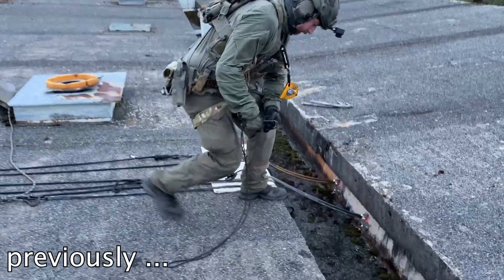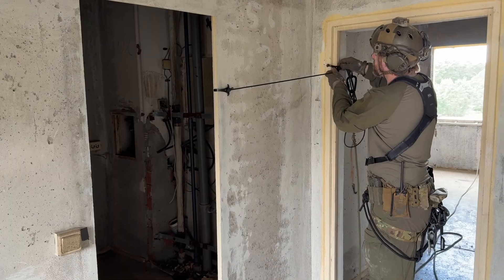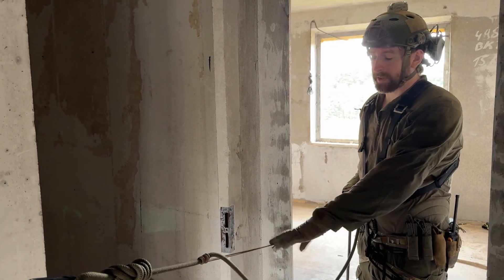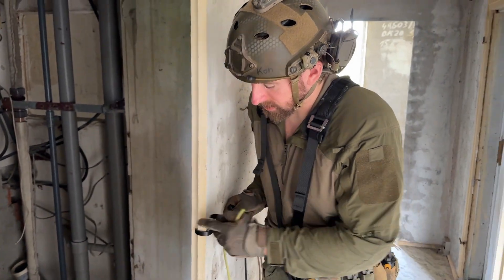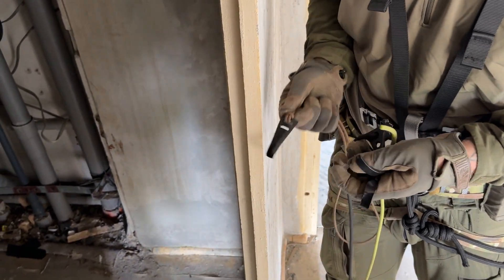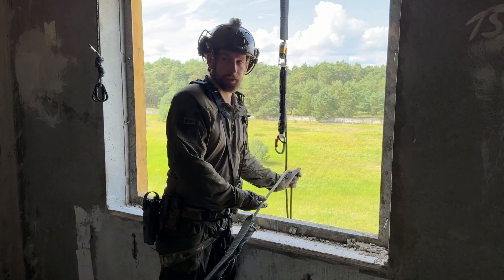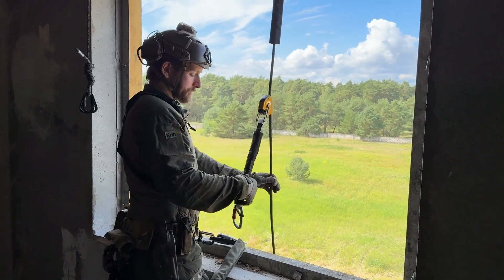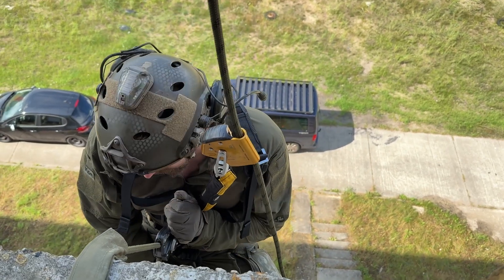Sketchy Urban Anchor - Emergency Rappelling on Skyhooks?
Recently I rappelled on skyhooks on the flat roof of this building - but it was super sketchy. Indoors there are other options. Still I do not advise doing this, and with some furniture in the building you can quickly build a much safer door anchor. So the use case for skyhooks to rappel on is super super small. Still I want to test and show this.

We did some different rope things and tried out a lot of stuff just before the CtoC Summit 2025 in Mahlwinkel, Germany.

Thanks to Tensi for helping me with setting it up and filming.

We filmed this in Mahlwinkel just before the Combat to Creator Summit 2025.
Some of the gear we used on the days:Some of the gear we used on the days:
- Kong Prothoc Strong Edge Protector
- Singing Rock Edge Roller SET
- Kong Rollers
- Singing Rock Ascender Lift Right
- 60m Tendon Military 11.0 - Oliv
- 60m Tendon Military 11.0 - Camouflage
- Skylotec Spark Tactical
- Skylotec Sirius
- AustriAlpin Rig-It Seven2Eight Rigging Plate
- AustriAlpin Rig-It Three2Five Rigging Plate
- AustriAlpin Rondo 3-way auto lock
- AustriAlpin Asyl Oval XL 3-way auto lock Steel Carabiner

for supporting us with some of the above materials.